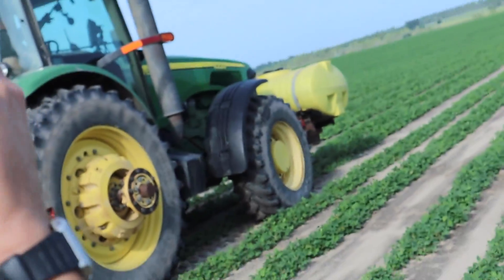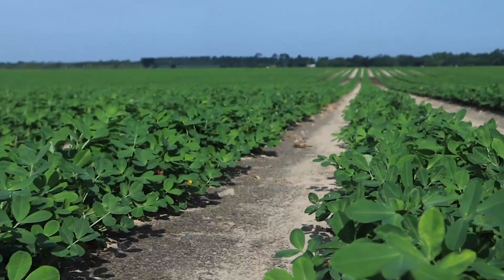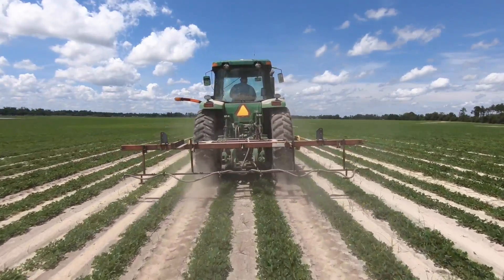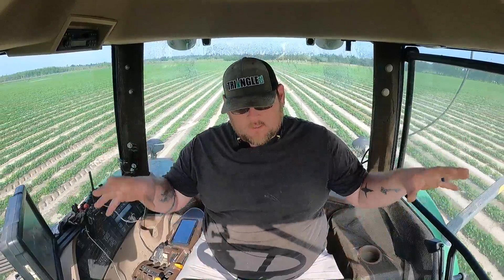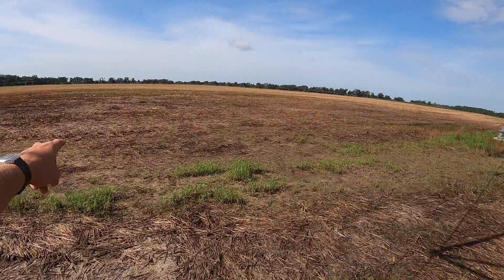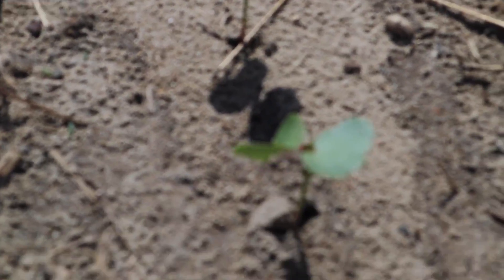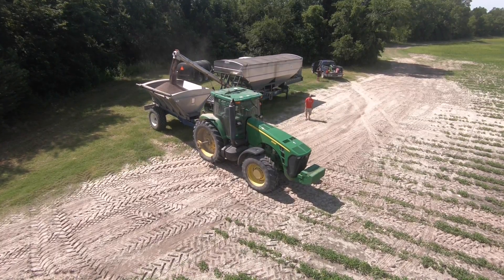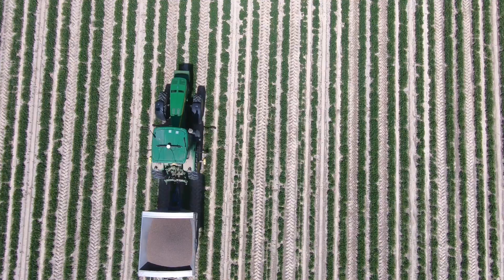Homemade Peanut Sprayer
Its that time for the first fungicide spray and we are using our small 6 row homemade sprayer. Only spraying the peanuts so we are not wasting money spraying the soil.